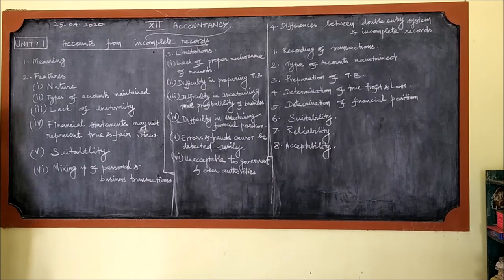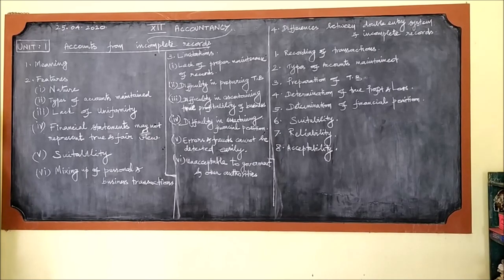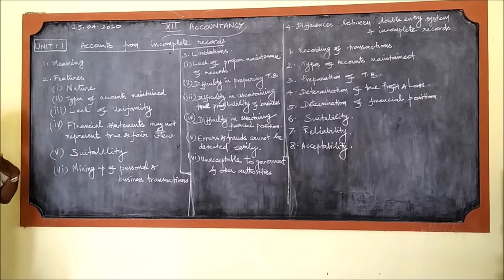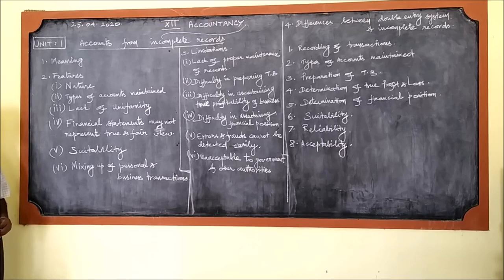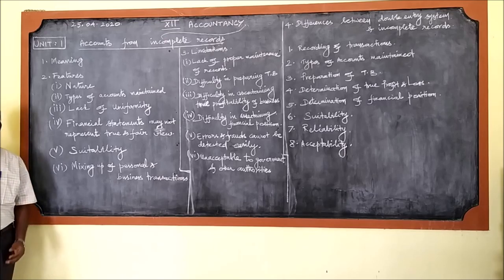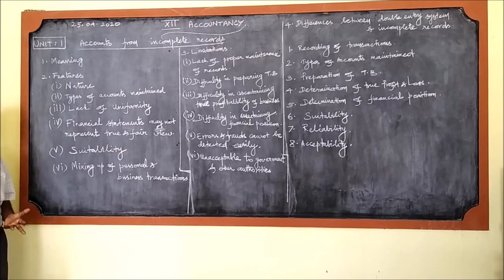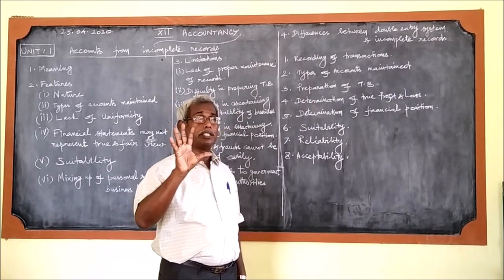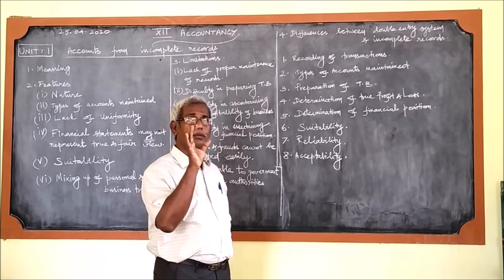Accounts From Incomplete Records MEANING ,DEFINITION,FEATURES AND DIFFERENCES